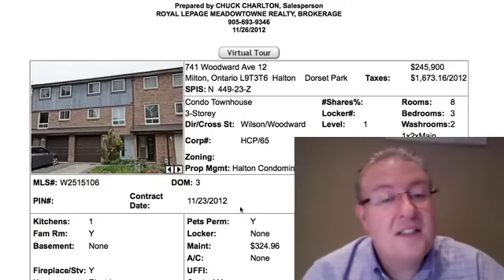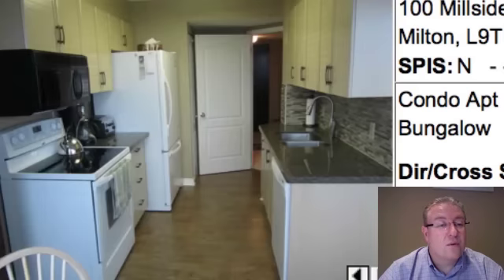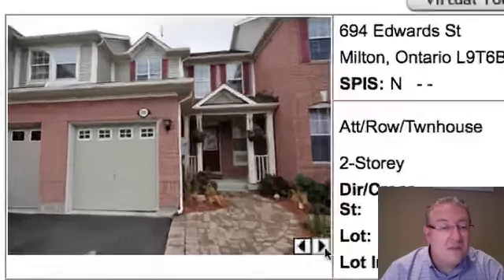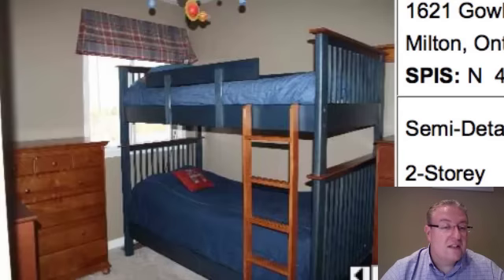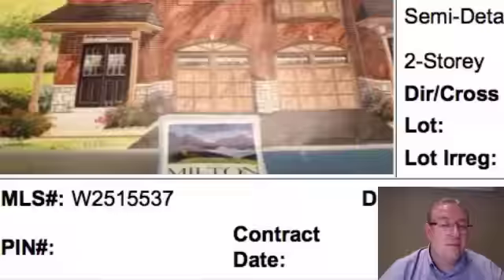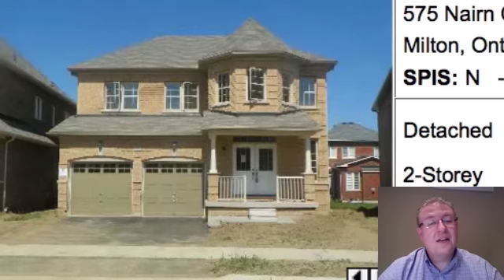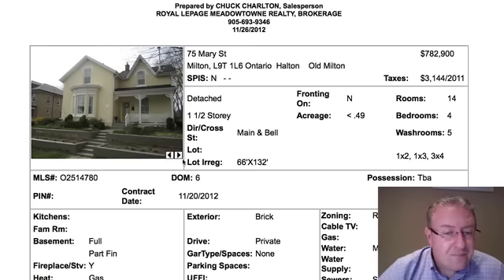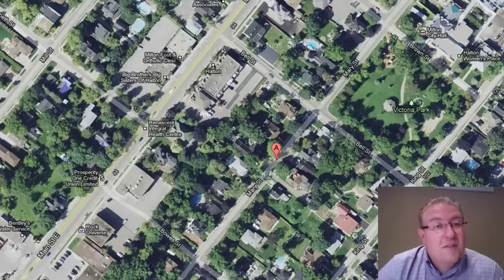Milton Daily Homes - November 26, 2012 - Think Like Cheese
- My classic example of empathetic marketing is, "If you want to catch a mouse, think like the cheese."  What that means is that if you're listing a home to find a buyer, why not see things through their eyes?  How are your photos?  Did you put the square footage?  How many other options do THEY have (reality check - you are not the only listing out there)... and finally, what would a buyer be willing to spend on MY home?  It's an interesting way to think.  Anyway, I actually go speechless at one point in today's episode - yes, the home is really quite a sight!